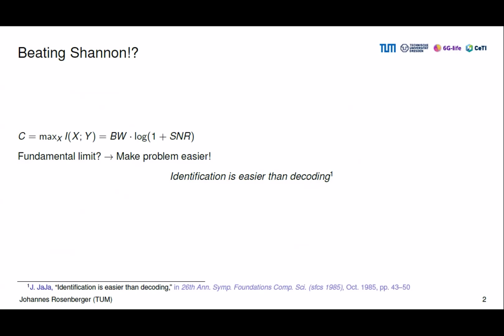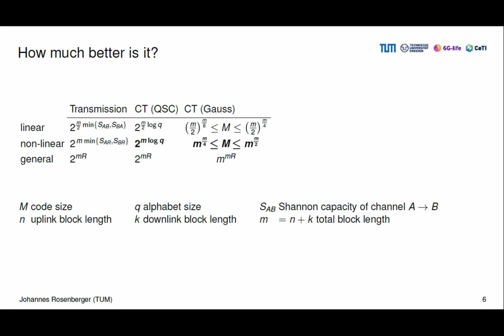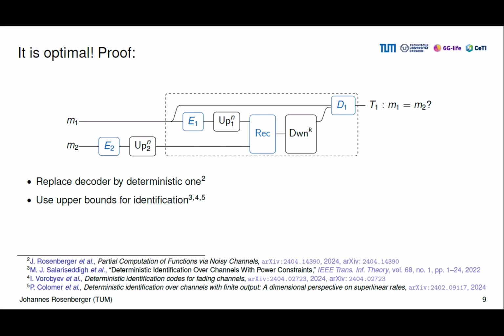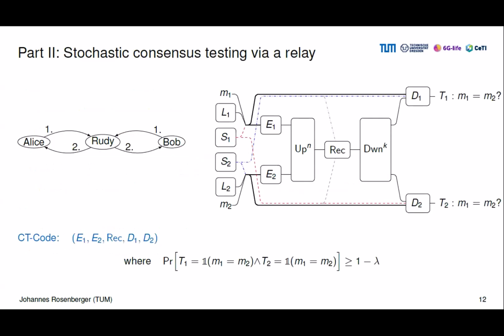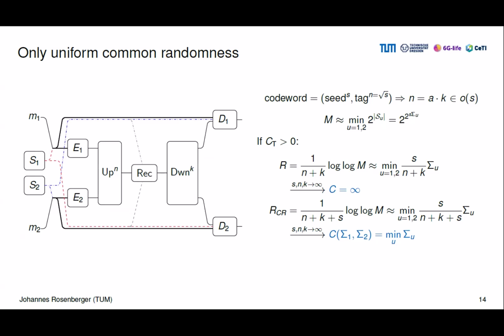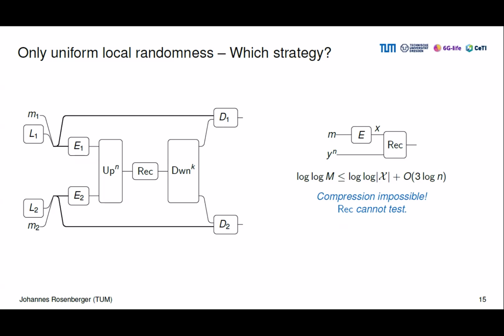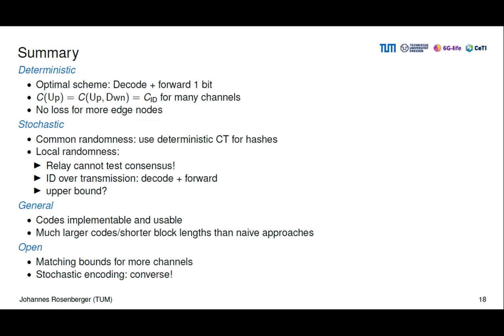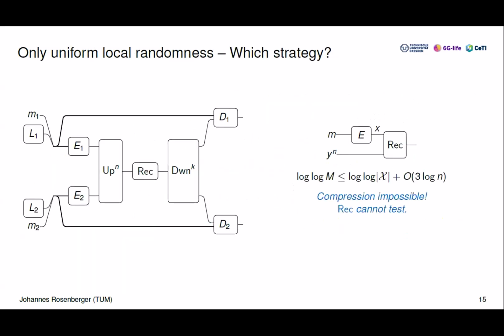Consensus Testing via Relay Networks by Physical-Layer Network Coding - Johannes Rosenberger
Consensus Testing via Relay Networks by Physical-Layer Network Coding.

Johannes Rosenberger